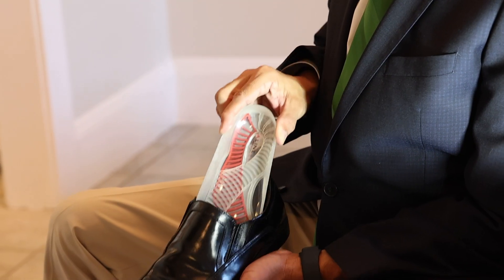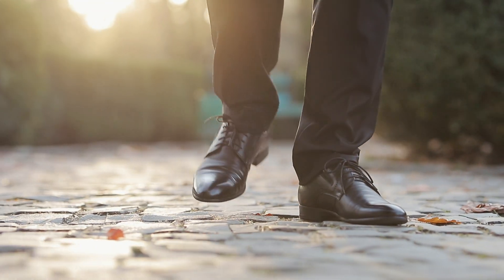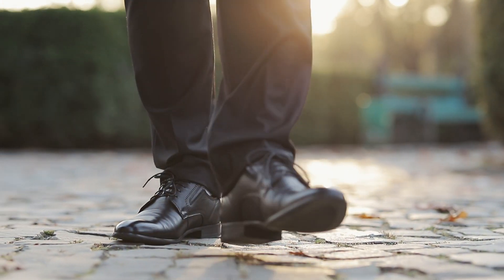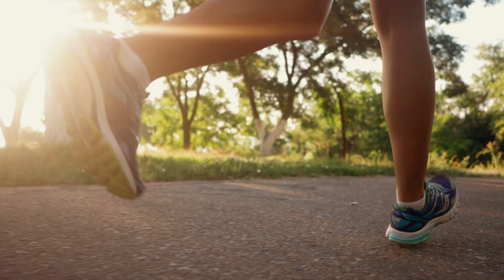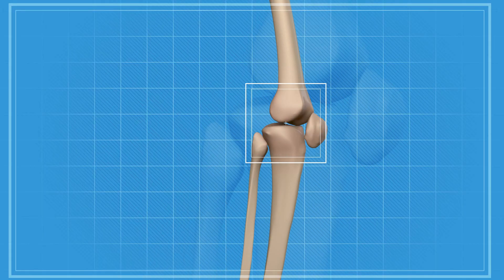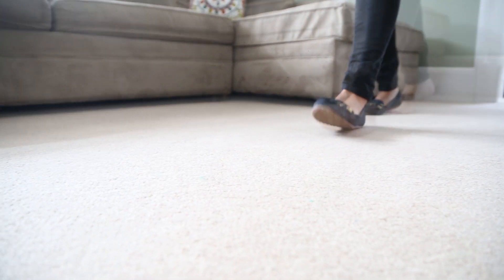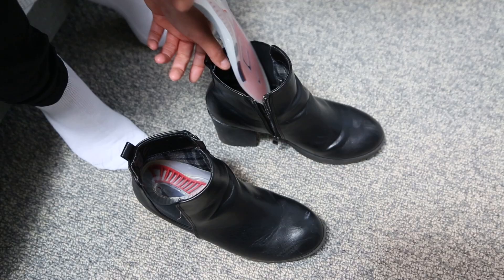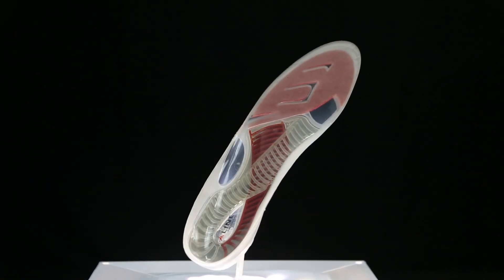InvenTel Reviews Dave Osprey DRTV ALINE